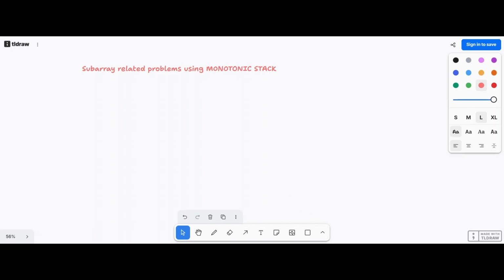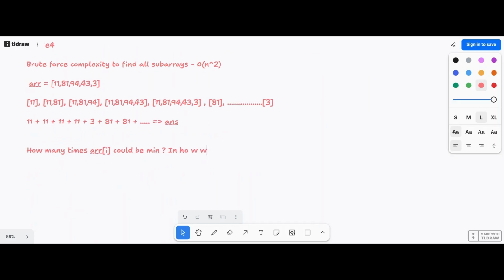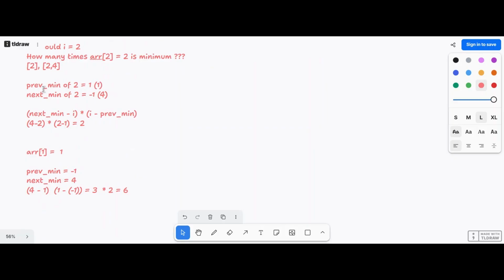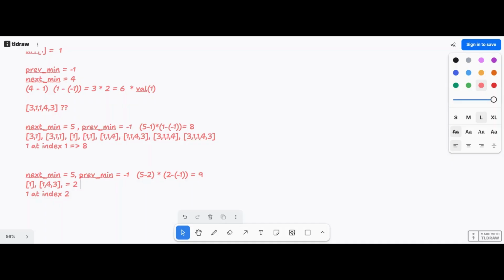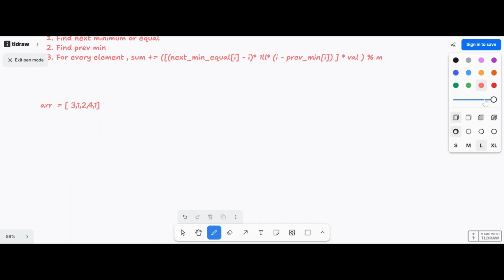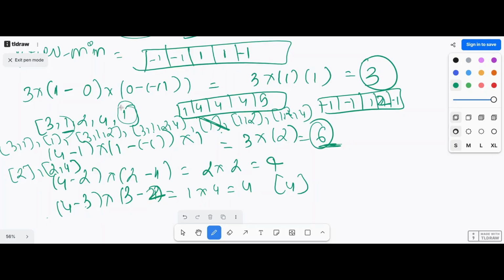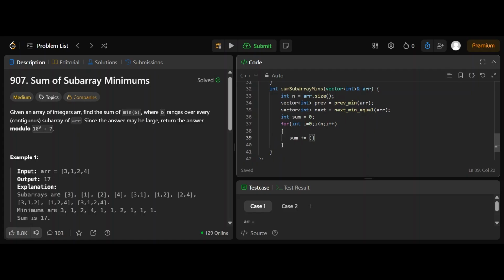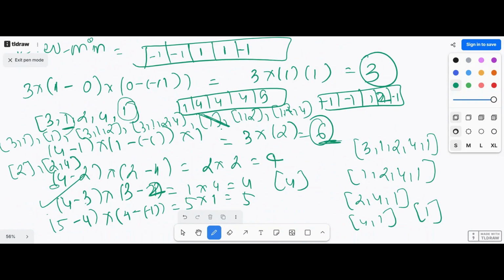Leetcode subarray minimums (Monotonic stack)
Monotonic stack can be used in finding subarray related problems, which basically include finding minimums or maximums of all subarrays and then summing them.